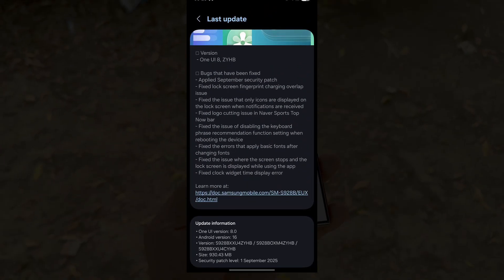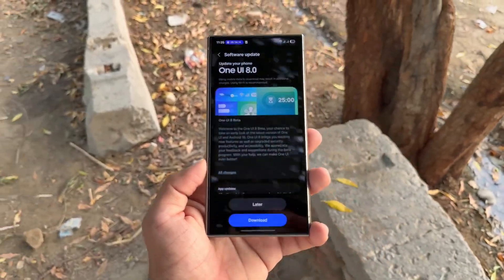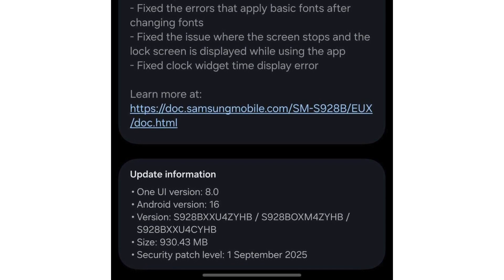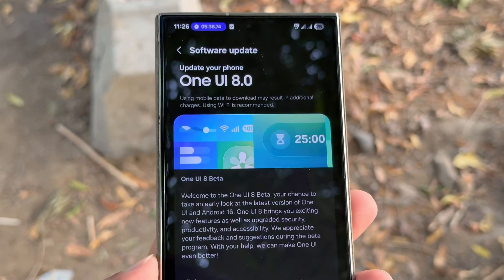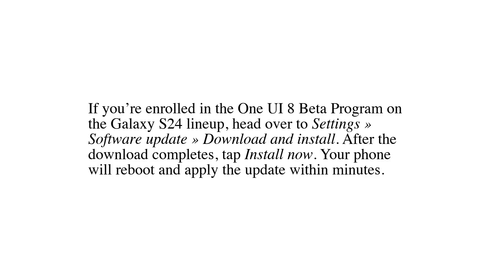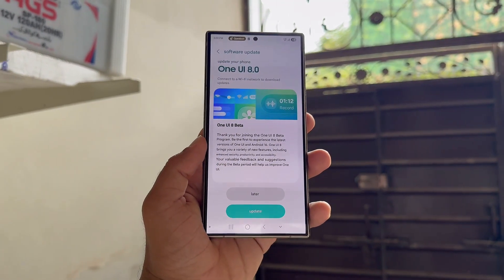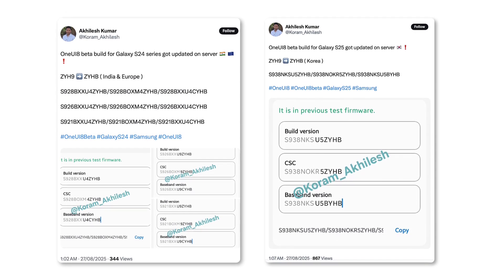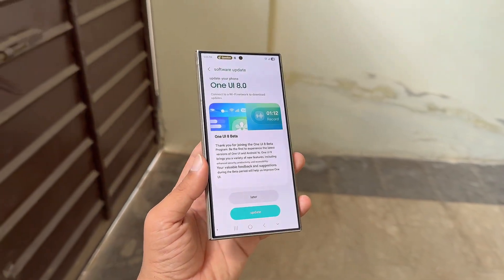Samsung One UI 8.0 Galaxy S24 Ultra - OFFICIAL UPDATE!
Galaxy S24 users, it’s here! 🚀 One UI 8 Beta 2 arrives with Now Brief, September patch, and a bunch of fixes.

PEACE!!